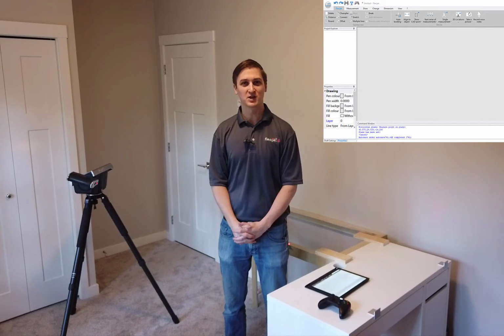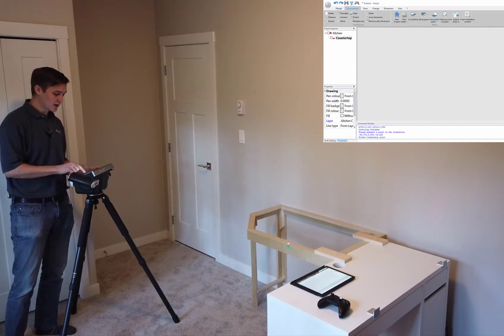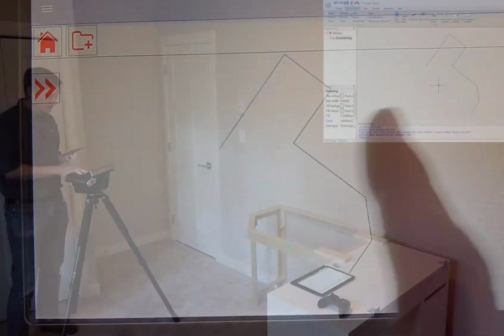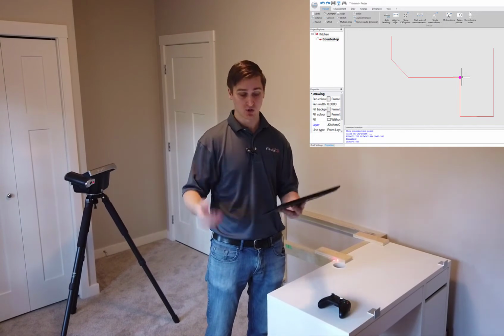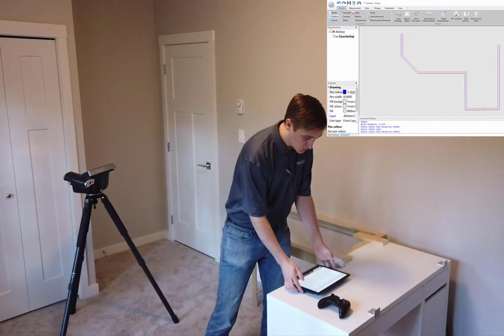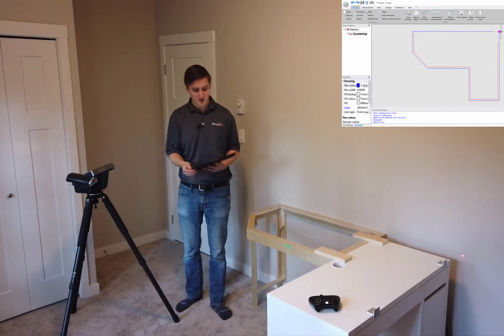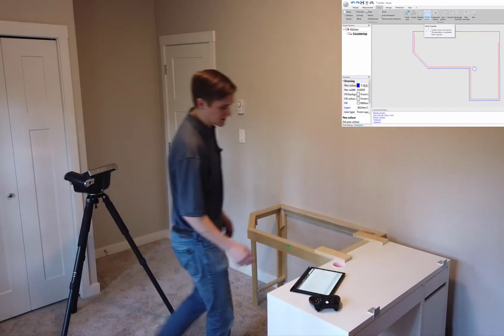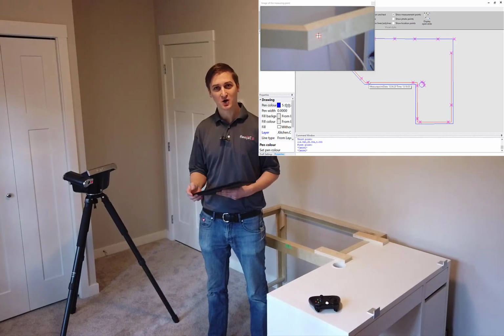Flexijet Measurement Demo - Auto-Fillet, project points with Flexijet, and see measurement photos.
Auto-Fillet right from the Flexijet's touchscreen, measure from the Flexijet or with the Xbox controller, have Flexijet point at corners to visually verify, and see a picture of every single measurement point!